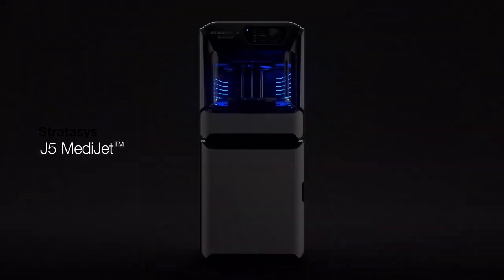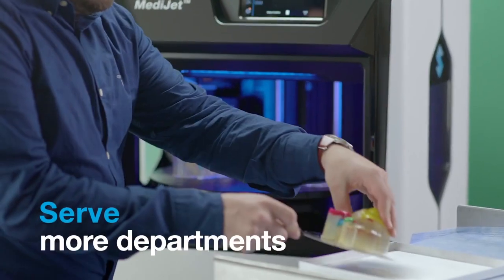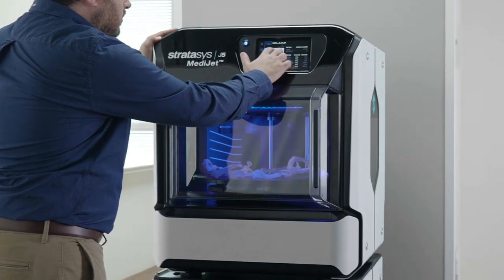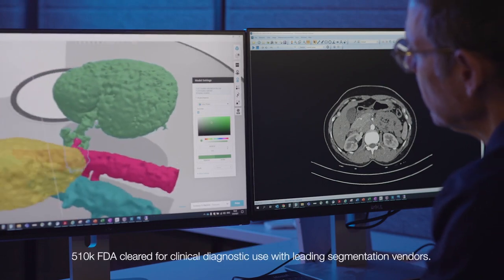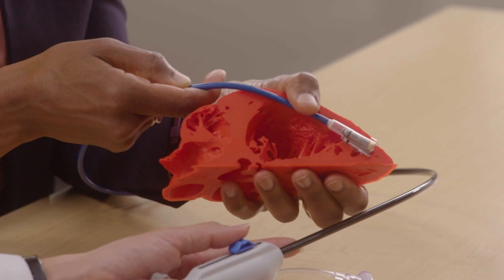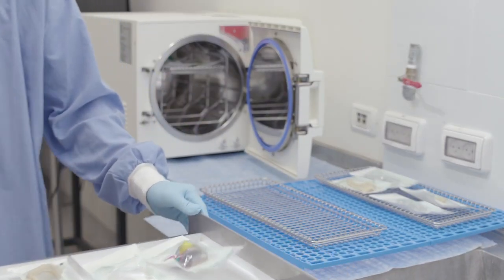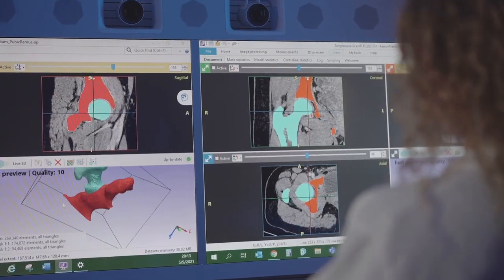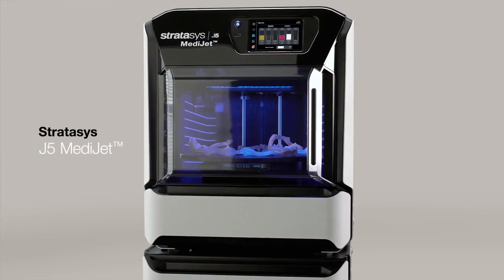ProductionToGo - Stratasys® J5 MediJet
Akademische medizinische Zentren, Krankenhäuser und Medizintechnikunternehmen können auf diesem zertifizierten System hochrealistische Modelle für die präoperative Planung, Schulung und Ausbildung, Modelle für die Entwicklung von Medizintechnik sowie sterilisierbare und biokompatible Bohr- und Schneideschablonen herstellen.

Konstruieren Sie mit dem J5 MediJet® biokompatible, multimateriale, mehrfarbige anatomische Modelle, die auf jeden Patienten zugeschnitten sind und sterilisiert werden können. Mit einem wesentlich geringeren Arbeitsaufwand können zahlreiche medizinische Modelle in einem einzigen Druckvorgang auf dem großen Drucktisch des J5 MediJet® gedruckt werden.